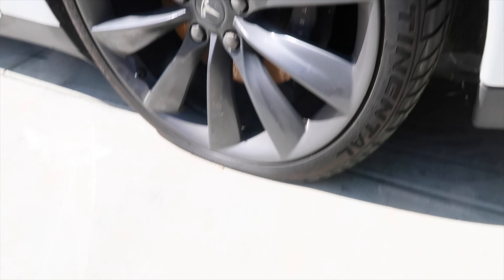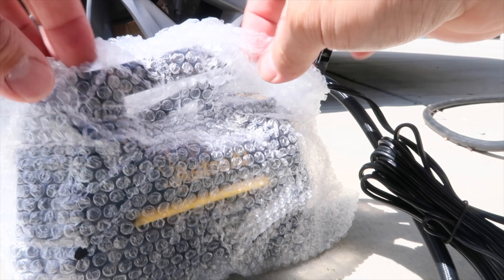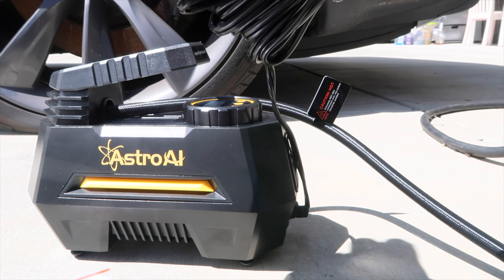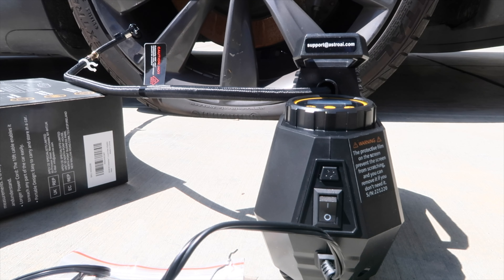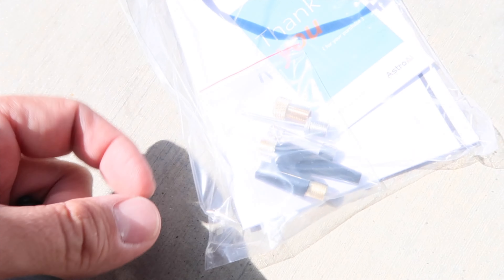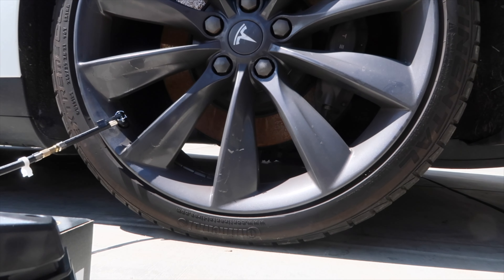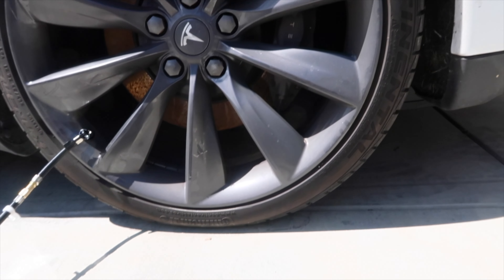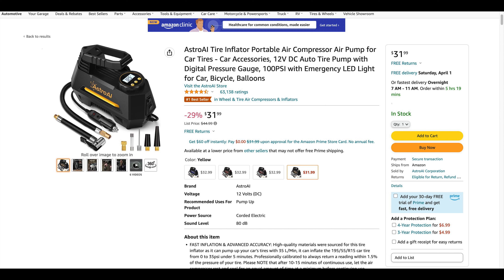Does it work? AstroAI Pump Review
I was skeptical, but it works. I bought and reviewed the AstroAI tire pump.